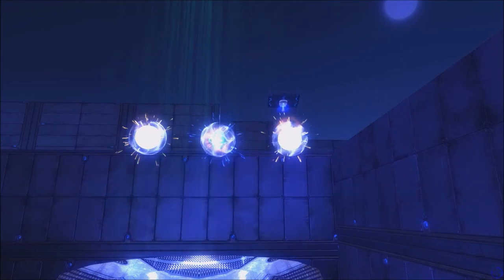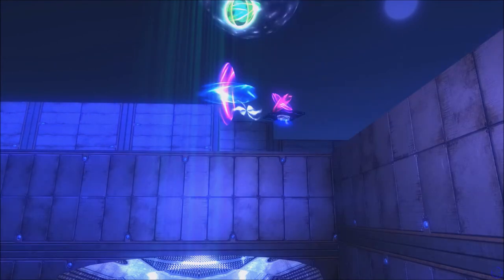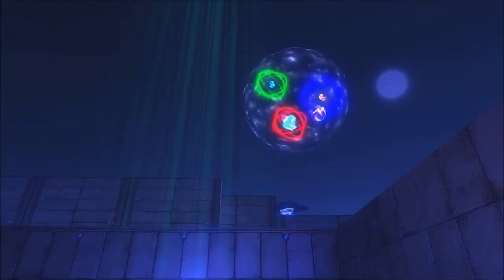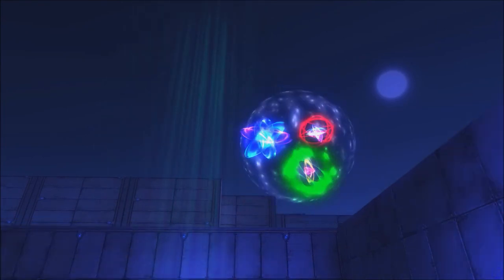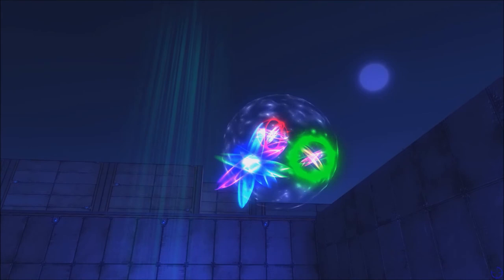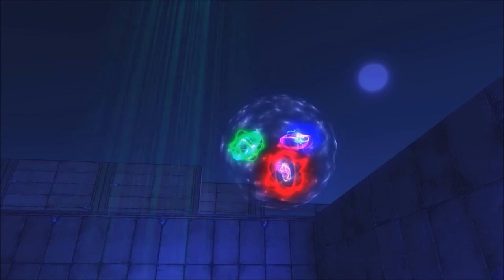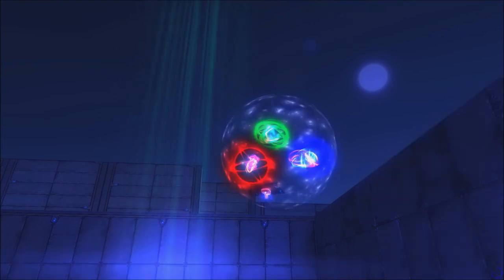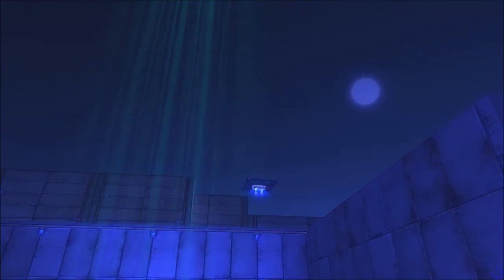Neutrons - they're in the game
Use the knowledge projector in the 5th Dimension Training World to see how quarks make all the different between neutrons and protons.